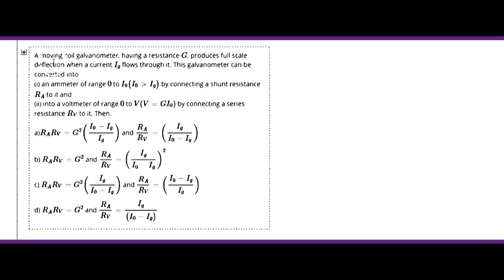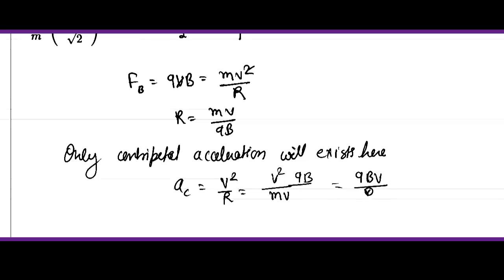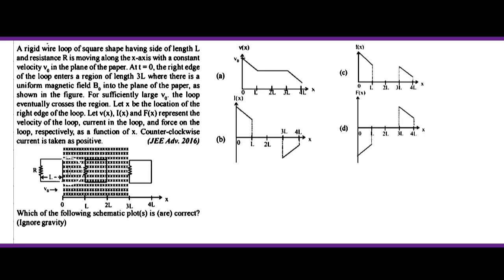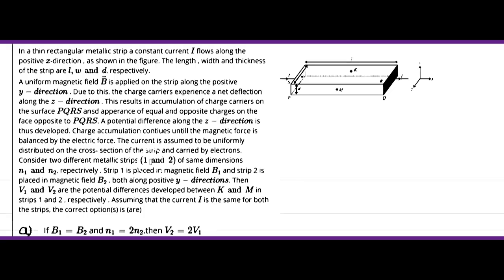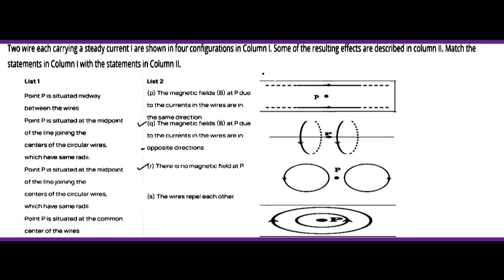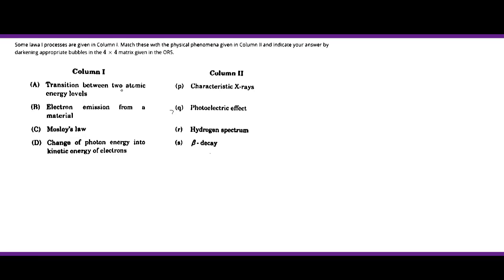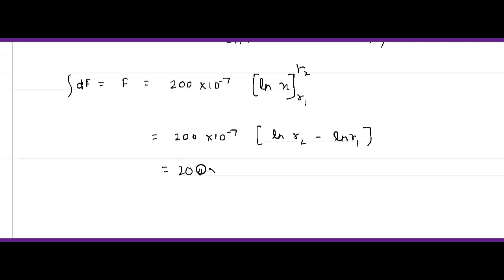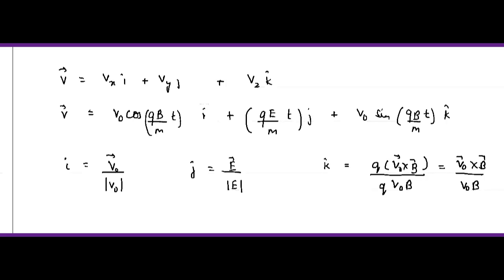MAGNETICS PART 6 Previous years JEE questions for complete Chapter